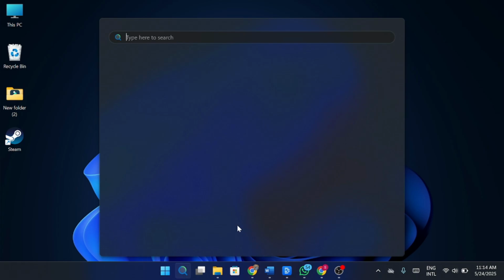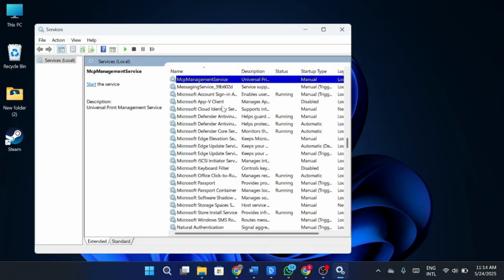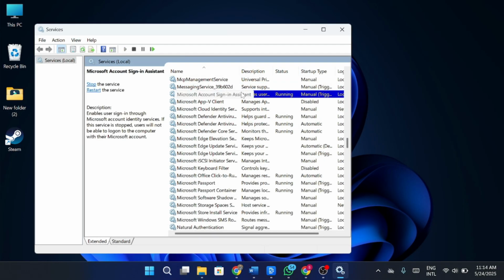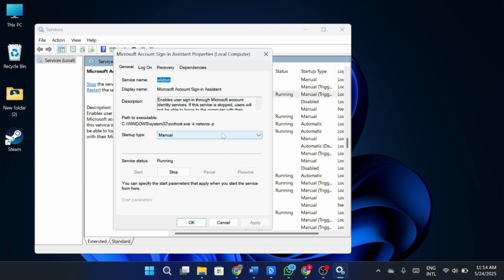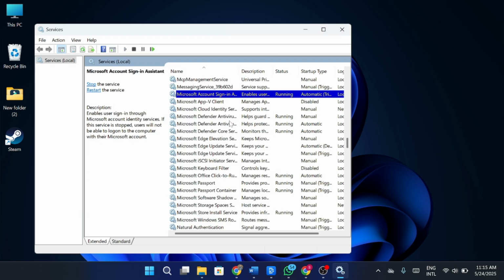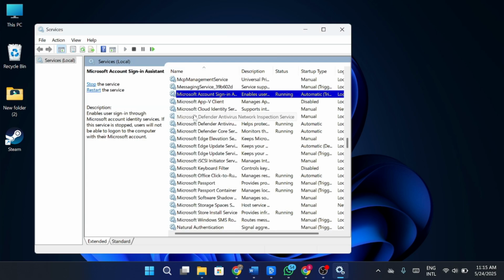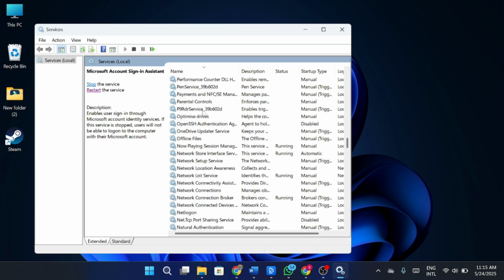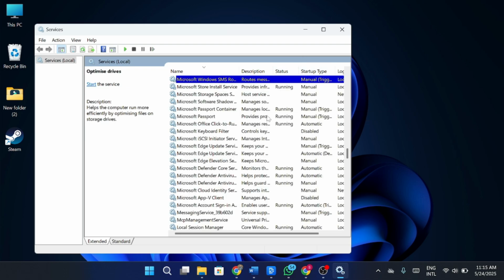How To Fix ‘4usqa’ Error in Microsoft Outlook 2025 (Quick Fix, Best Method)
In this video, we’ll walk you through how to fix the ‘4usqa’ error in Outlook. If you're experiencing this issue while trying to access your email or send messages, follow along as we cover simple troubleshooting steps to resolve the problem and get Outlook working smoothly again.